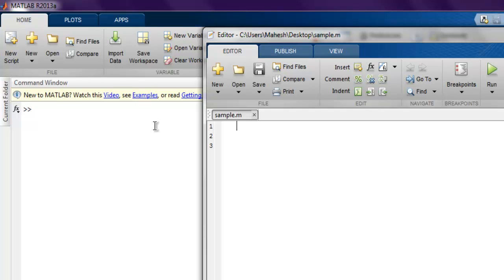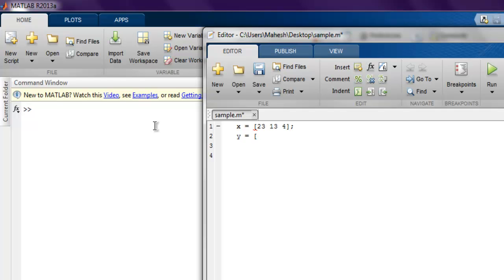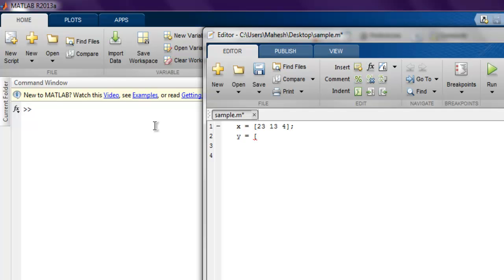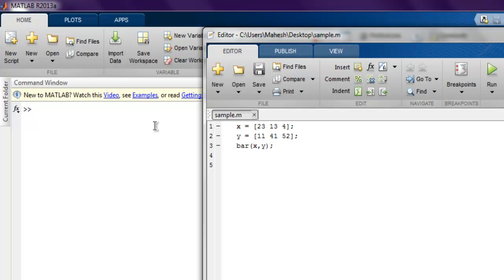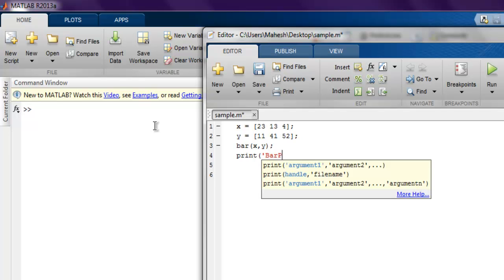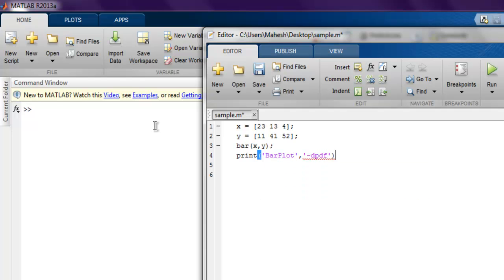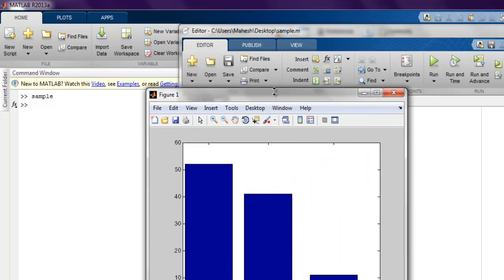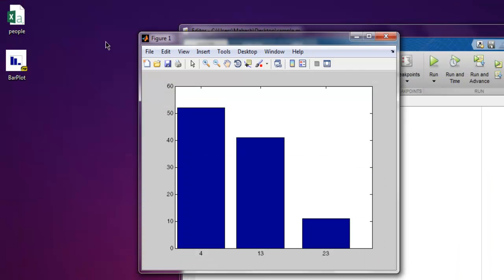MATLAB Publish to PDF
Learn how to do export to PDF in MATLAB.